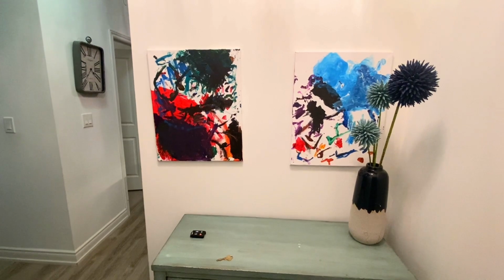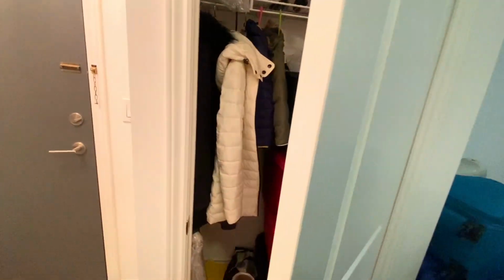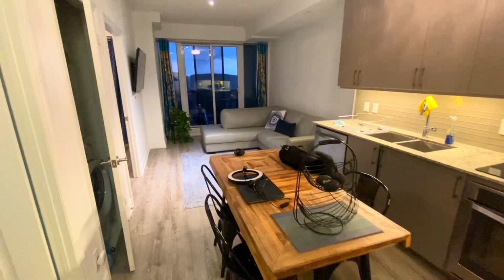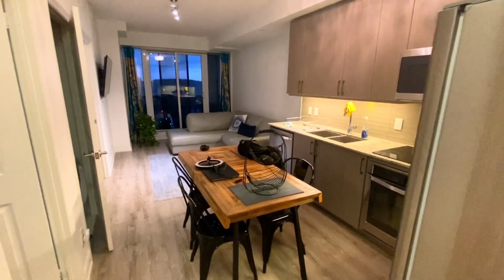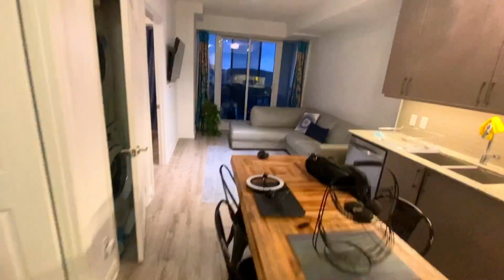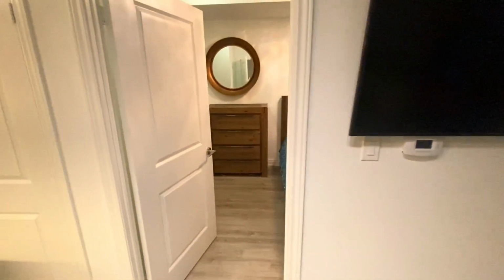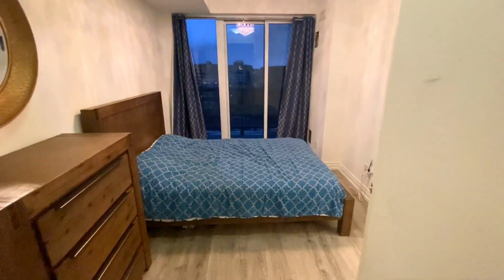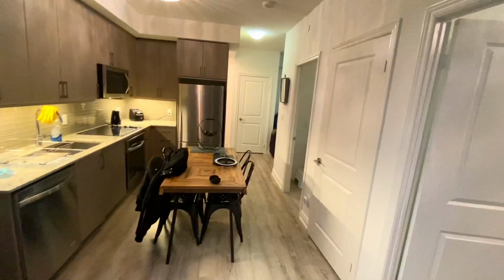What Your Money Can Rent #2 - $1925 Rent For Condo In Toronto -(Richmond Hill) - Tour & Details!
Much like my series of what your money can buy (Link here), this series will show you what your money can rent.

Sam Saberikamareh
RE/MAX REALTRON REALTY INC.

0:00 - Intro & Property Details
2:45 - Property Tour